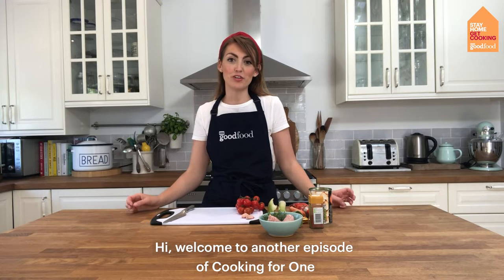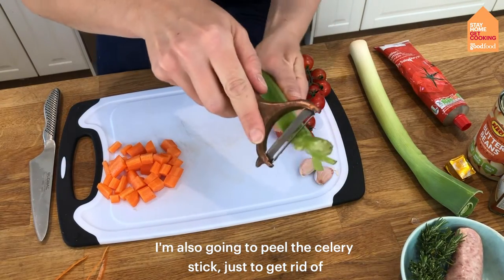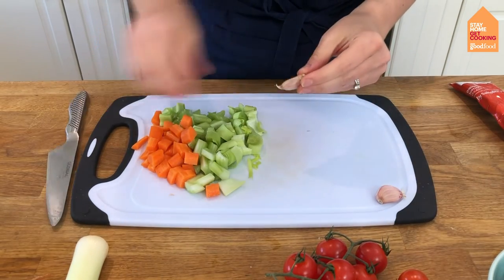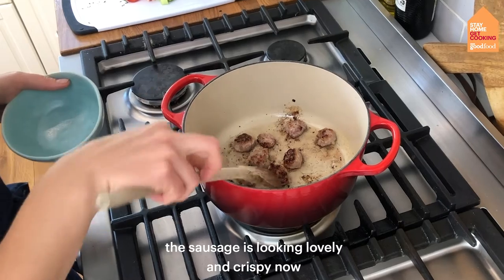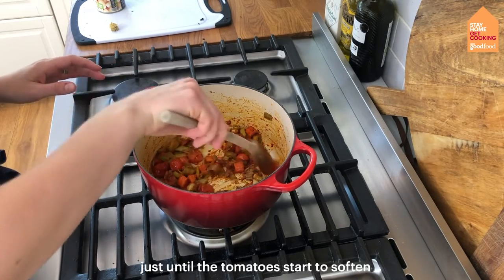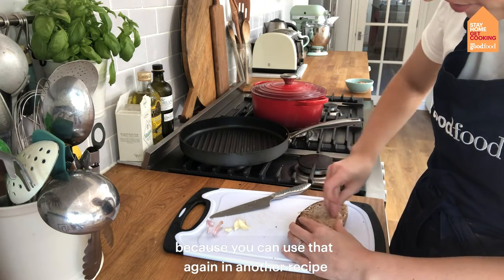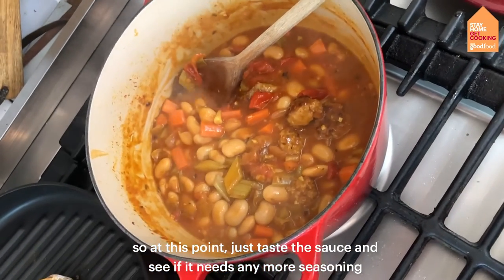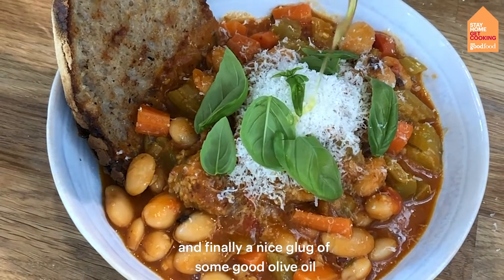Cooking for one - Sausage and bean stew - BBC Good Food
Cooking for one - Sausage and bean stew.

On this week's episode of Cooking for one, Cassie uses butter beans and sausage to make a quick and easy stew. This wholesome and affordable meal is served with homemade garlic bread, to make a perfect dish for one.

Can't get BBC Good Food magazine in the shops right now? Get the next 3 issues delivered for just £12.50 with no obligation to continue, and cancel at any time